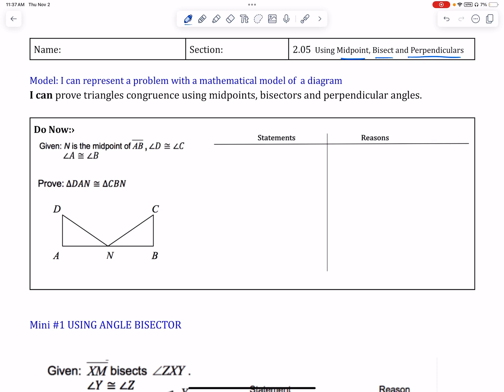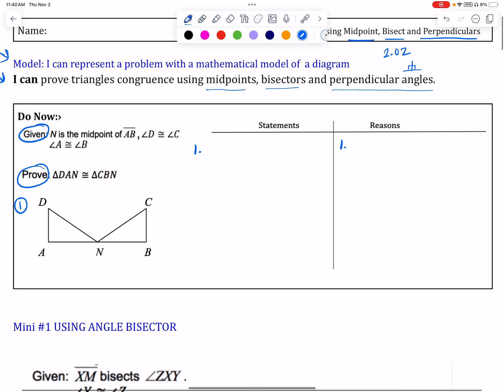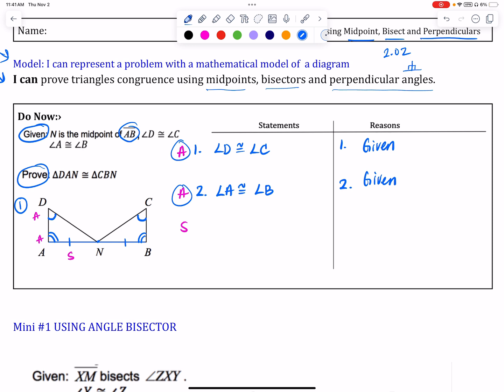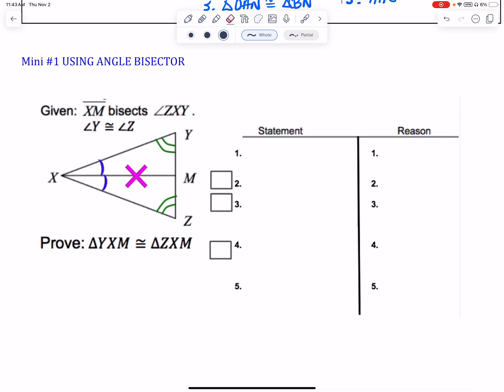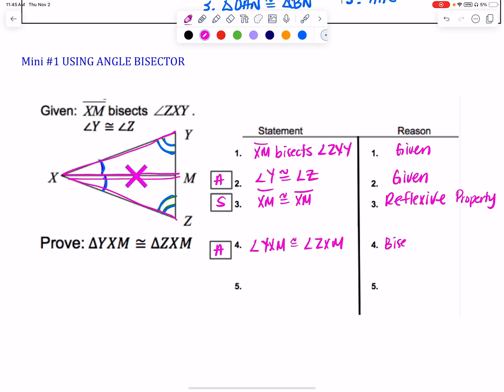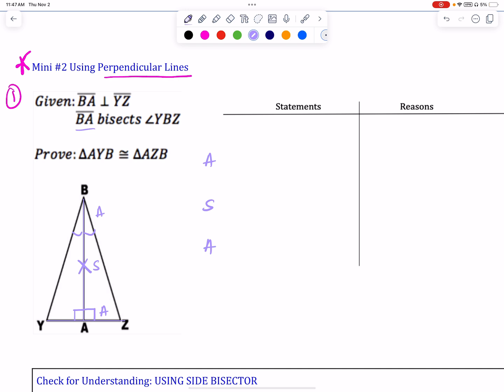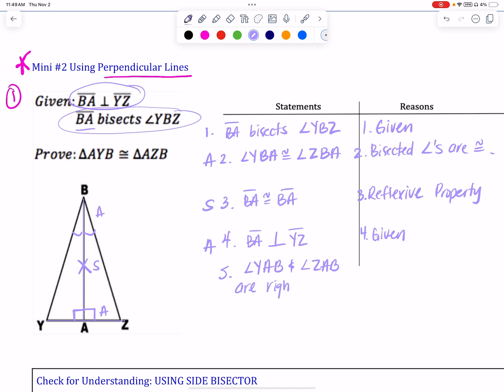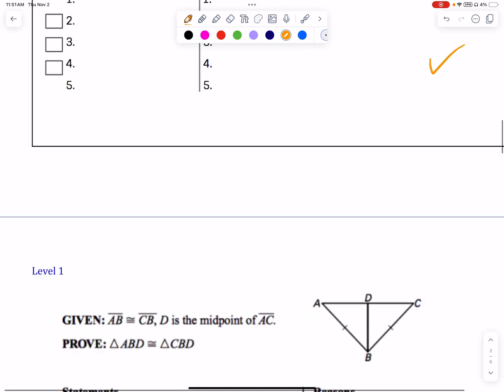2.16 Using Midpoints and Perpendicular Bisectors